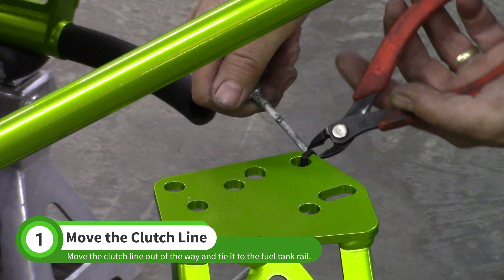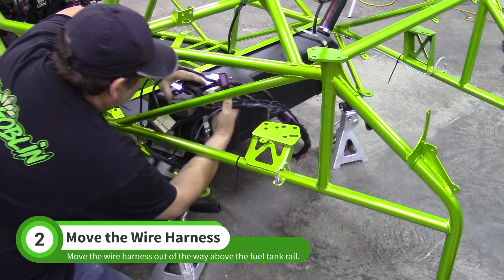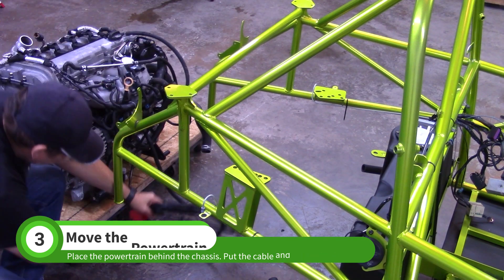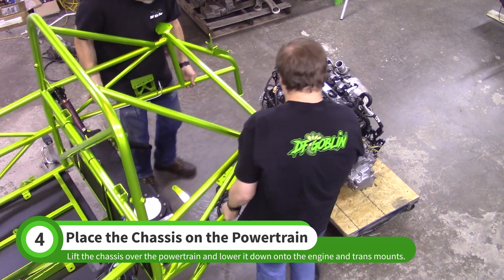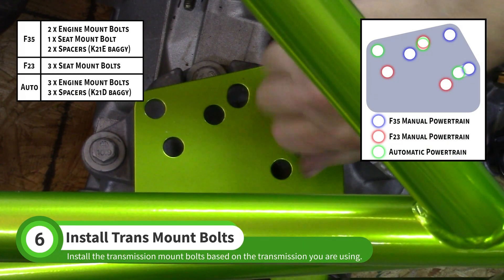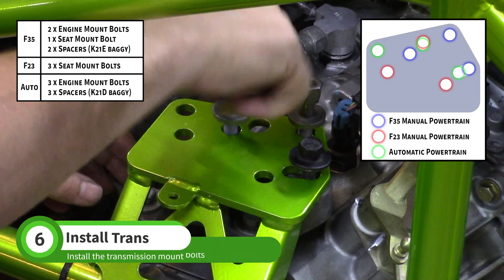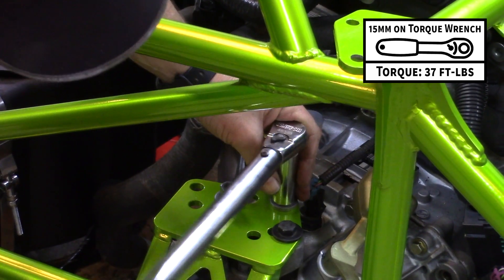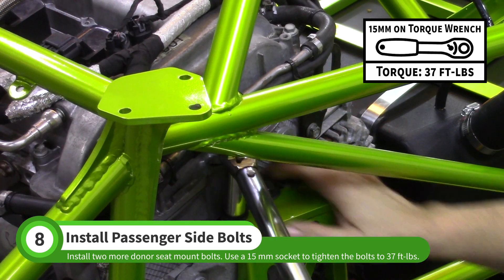DF Goblin Assembly - Installing the Powertrain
In this video we place the chassis over the powertrain and bolt them together.